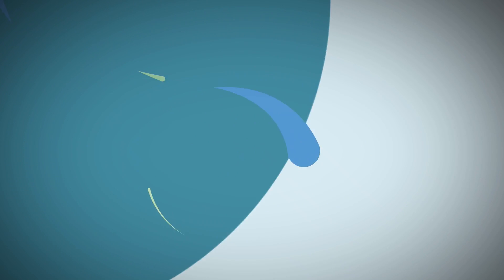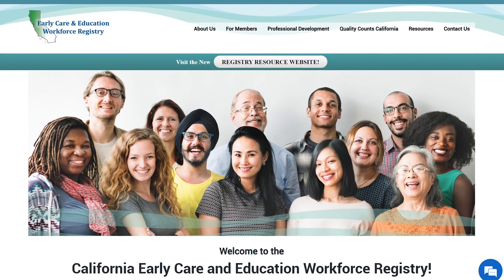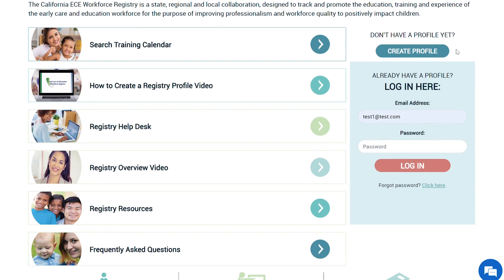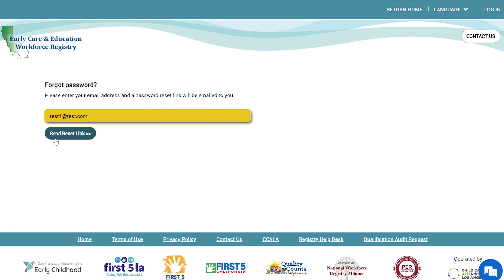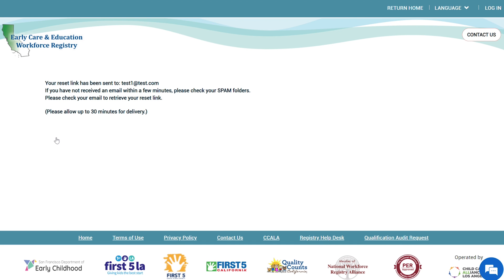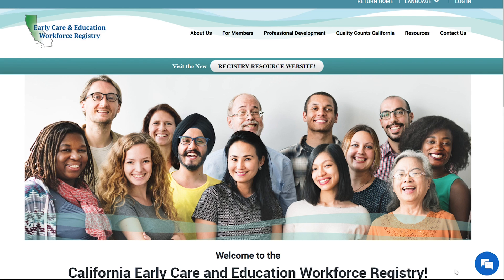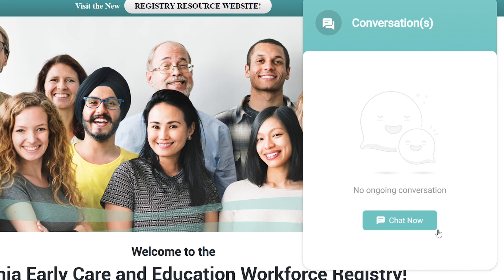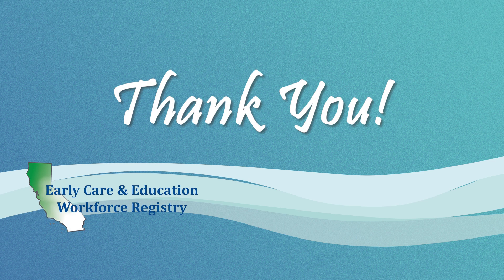What to do if You've Forgotten Your Password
Have you forgotten your password? Don't worry! In this video we will walk you through the steps to create a new password and get you back into your Registry profile